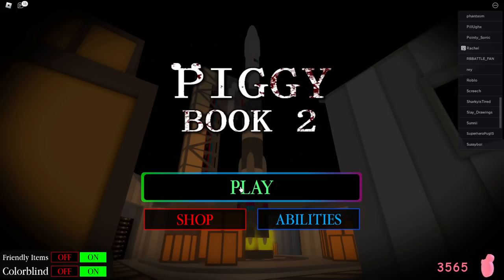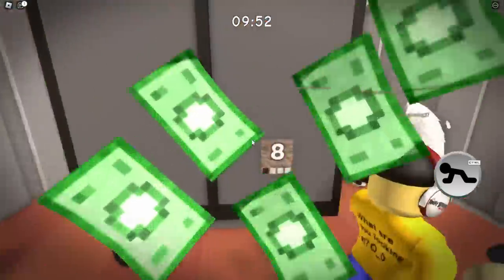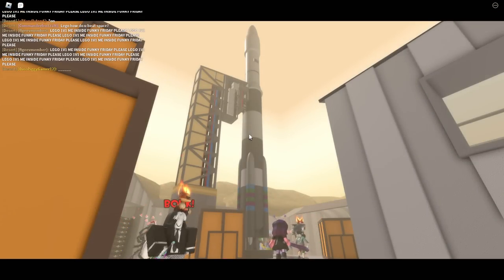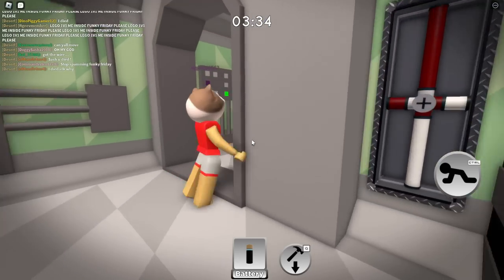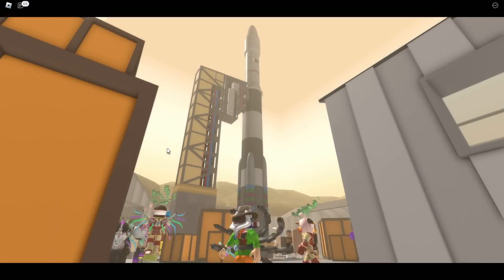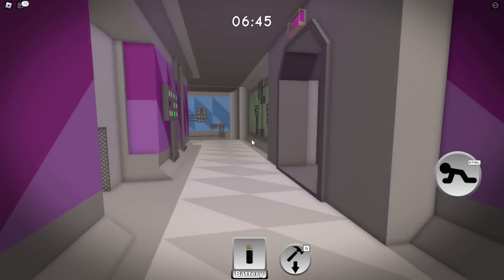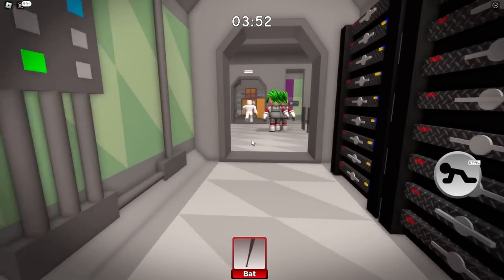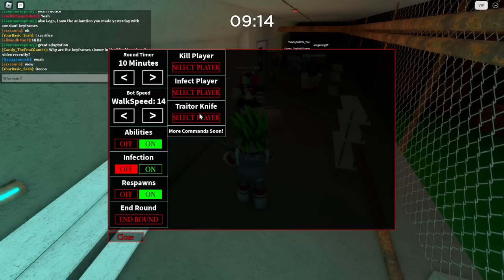ROBLOX PIGGY: 100 PLAYERS SPACE ESCAPE RB BATTLES!!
This was an old description wasn't it.. :) Enjoy the video. :)

✨Star Code: PghLFilms